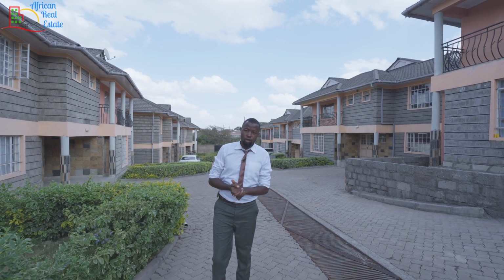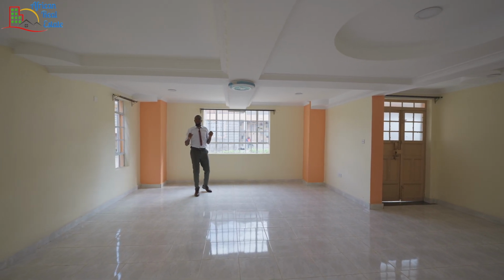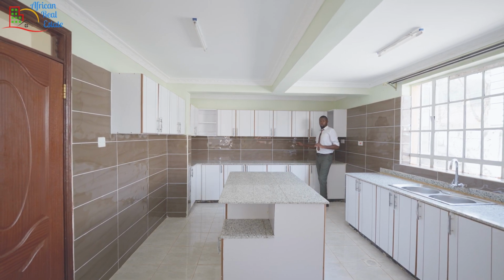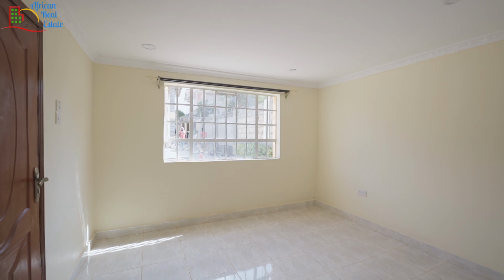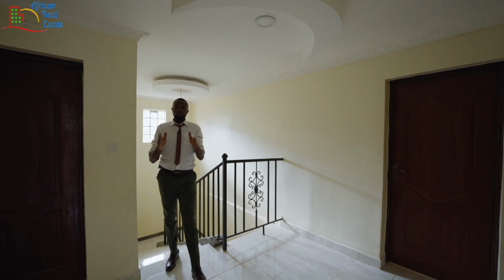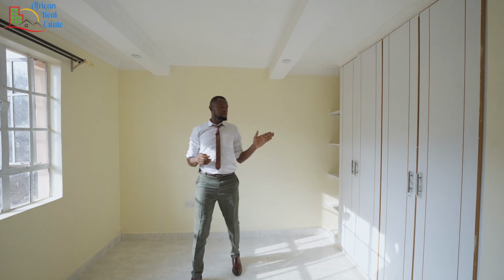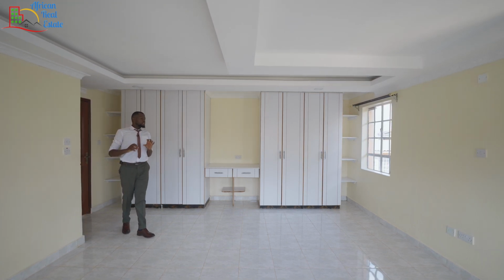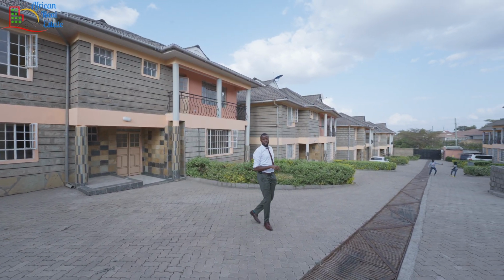Touring 5BR Mansions in Rongai & its most AFFORDABLE HOMES- The best low-cost estate in 2023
These 5 Bedroom Bungalows are Located in Merisho Ongata Rongai 900 m from Magadi Road. and 1.5 km from Rongai town
Merisho is a middle-class locality with all social amenities in close proximity

The Property is sitting on a 50*100 plot.
The unit is fitted with modern finishes; a large open kitchen and an open dining space.
The house has a large water storage capacity of 2,000 Liters.

Salient Features

-24hrs security
-Paved roads
-Ample car parking
-Extended perimeter wall for  the gated estate
-1000 Ltrs Underground water tanks

PAYMENTS PLANS
Cash
20% deposit balance in 30 Days

Mortgage
10% deposit & mortgage to mature in 60 days

FOR $$ SUPPORT TO THE CHANNEL

PLEASE NOTE!
All the money contributed will go to the production and improvement of the quality of our videos.